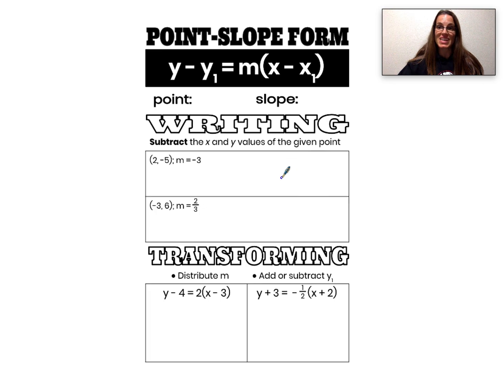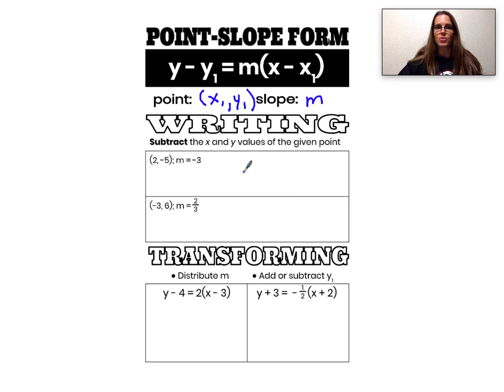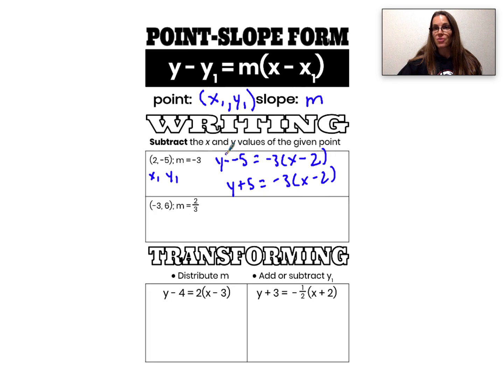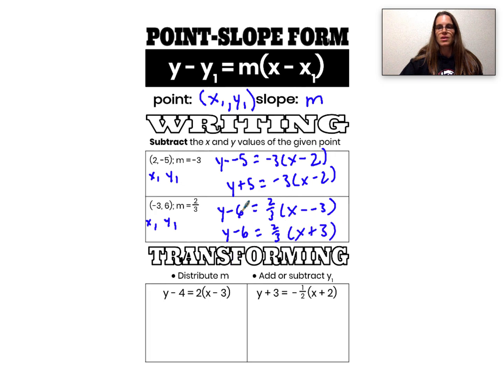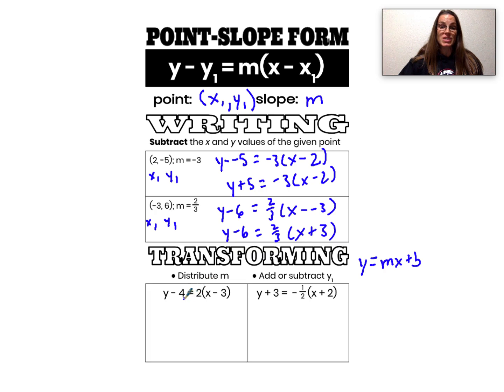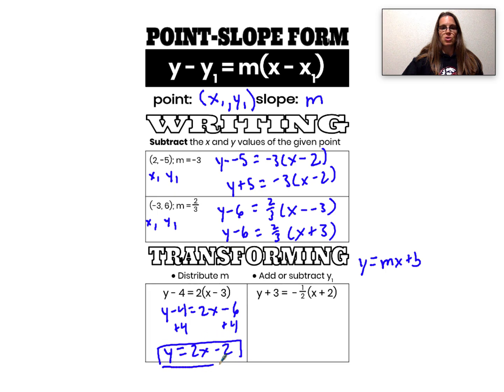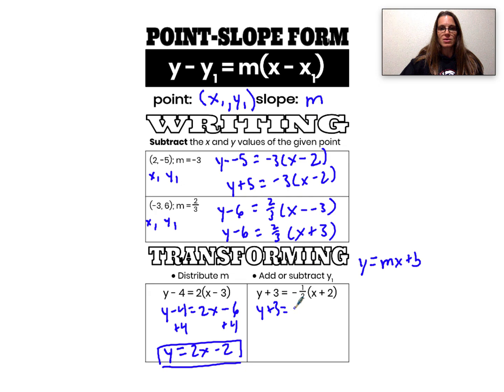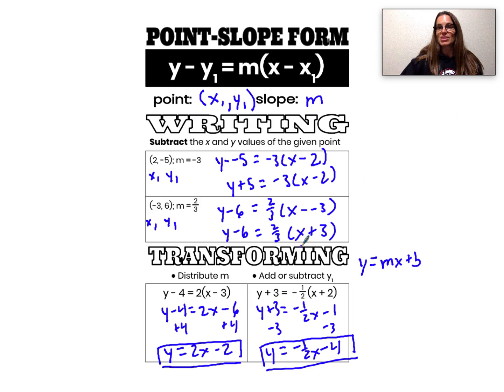2 16 Writing Point Slope